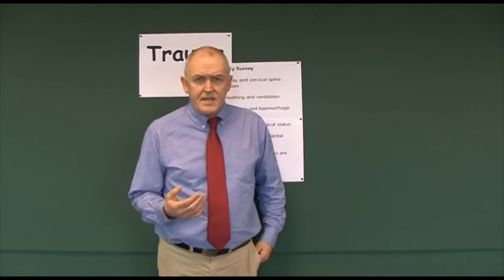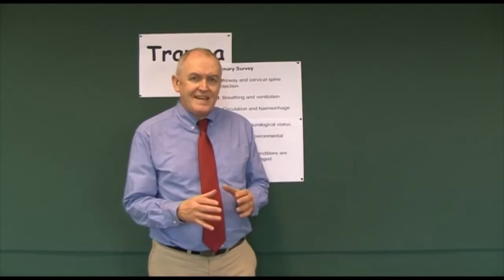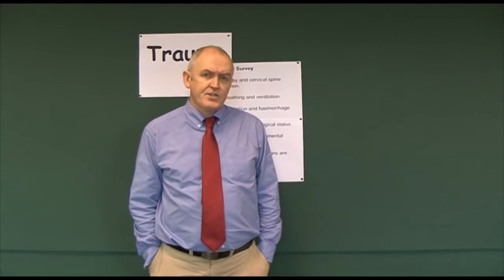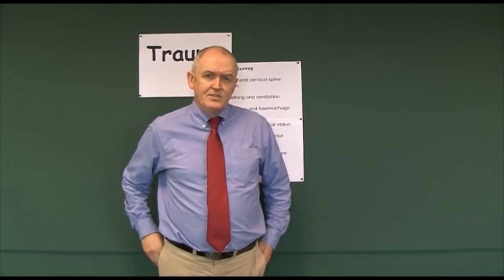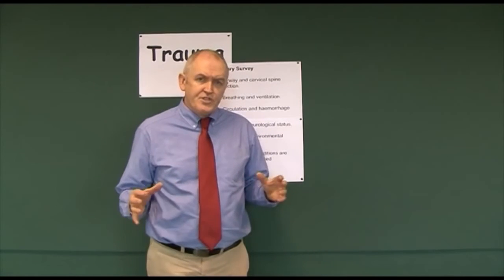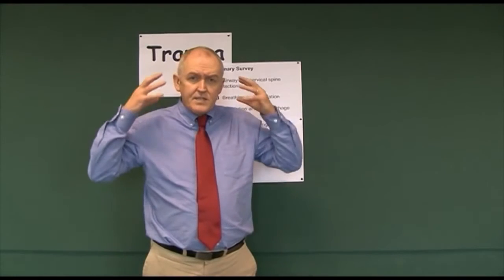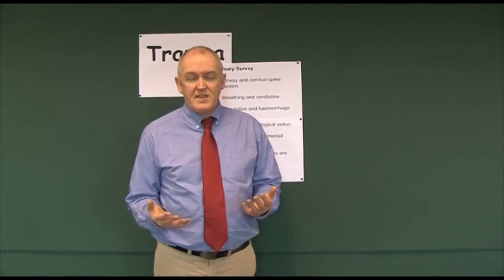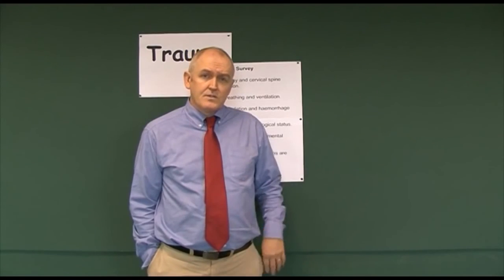Primary survey in trauma.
Primary survey looks at Airway, Breathing, Circulation, Disability, Environment, Exposure, Everything else. This video is part of the Trauma series.